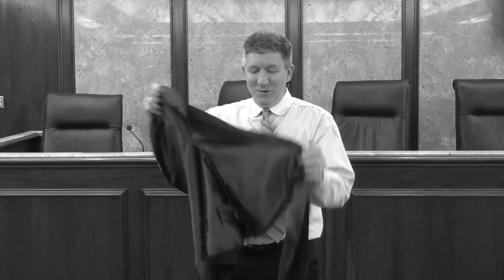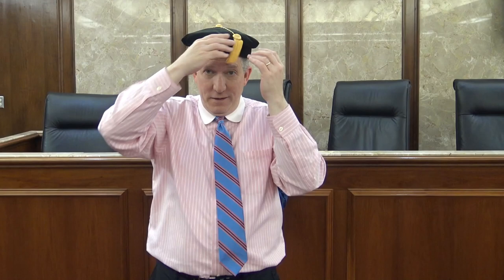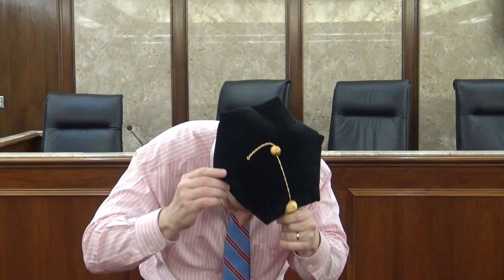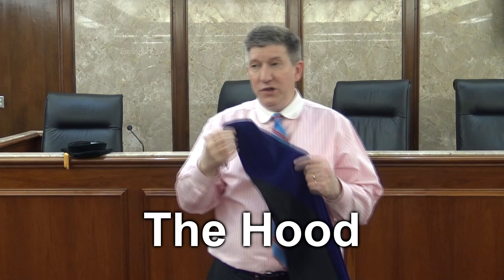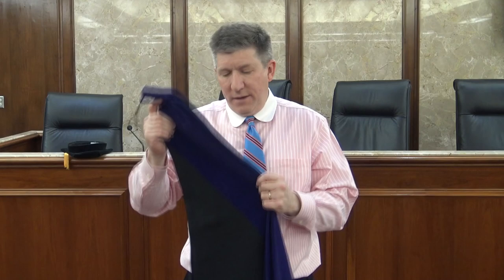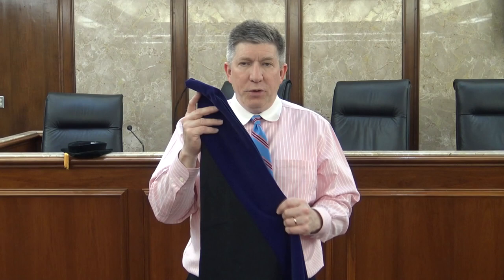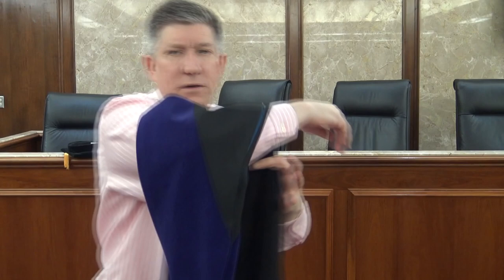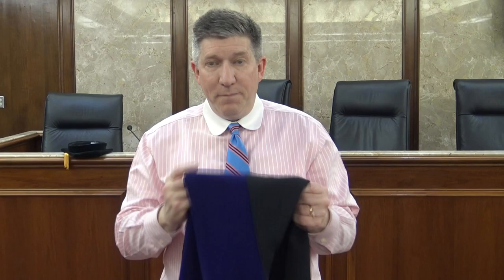Putting on Your Regalia (Tam and Hood)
Professor Jeffrey Jackson provides guidance to students on the proper way to wear their tam and carry their hood during commencement activities.
00:00 - Introduction
00:13 - Your Tam and You
03:08 - The Hood